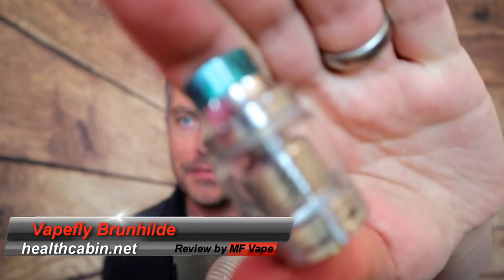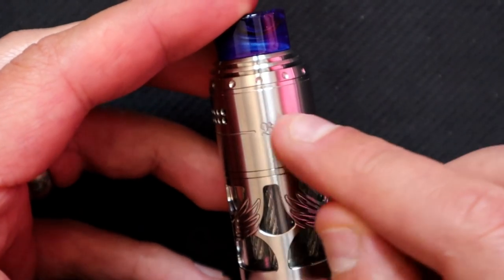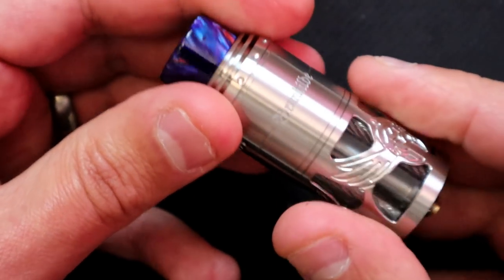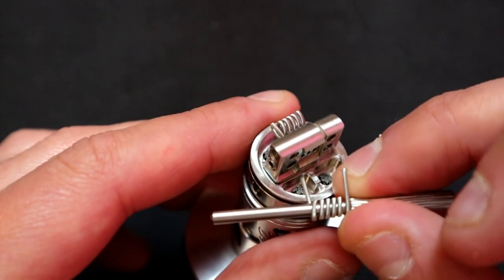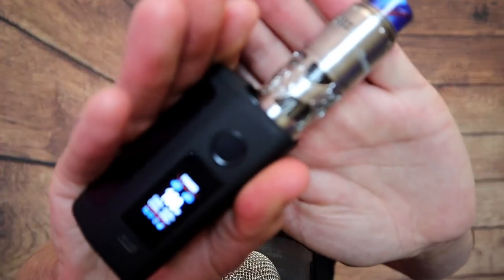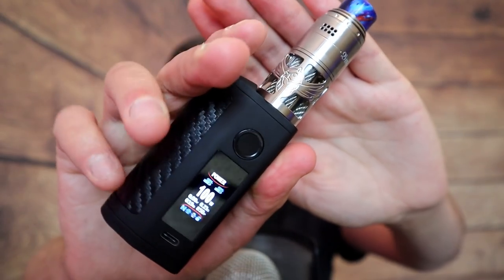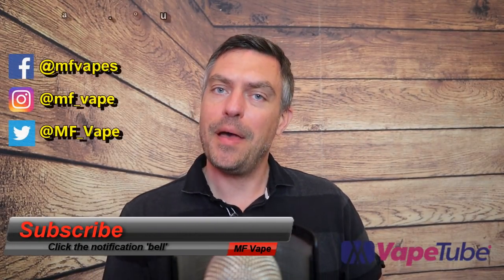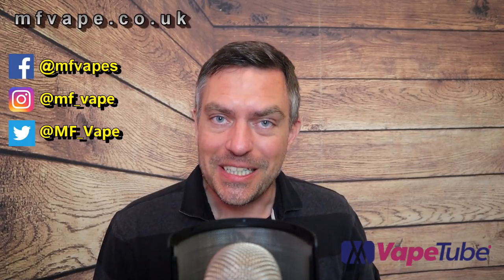Brunhilde RTA | Vapefly/German 103 Team | Review & Rebuild | One For The Hobbyist